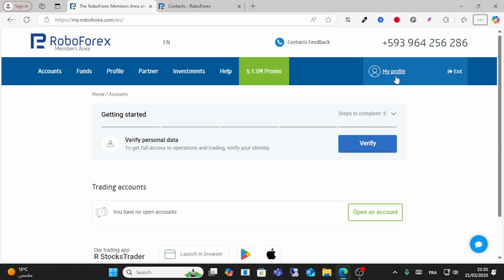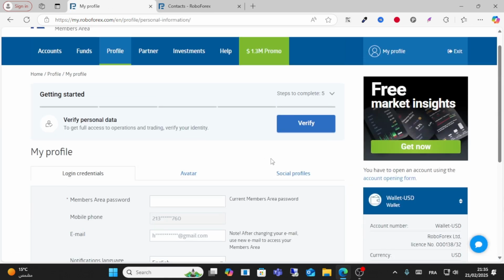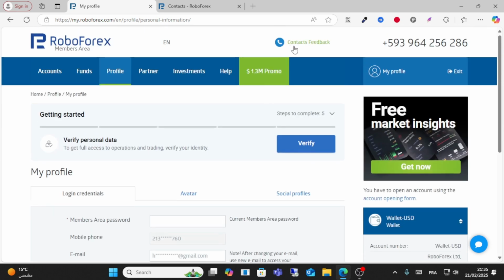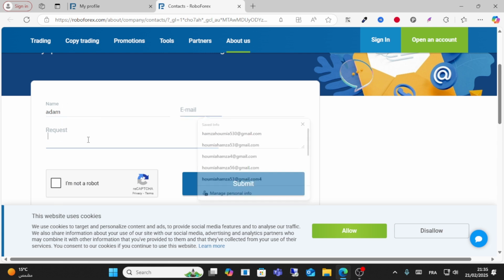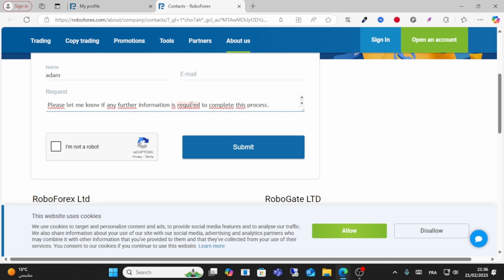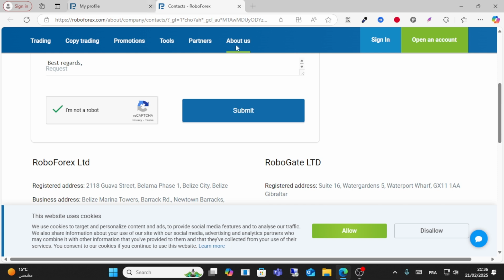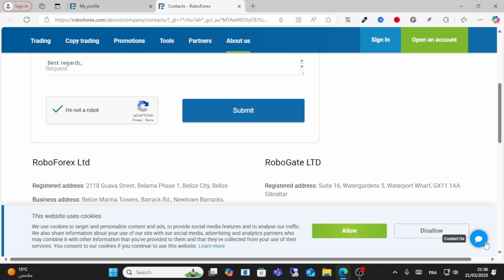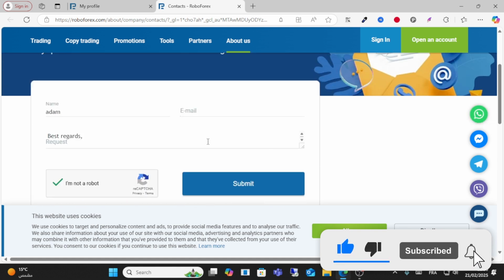How To Delete RoboForex Account (2025) - Quick guide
In this video I will explain How You Can Delete RoboForex Account In 2025.